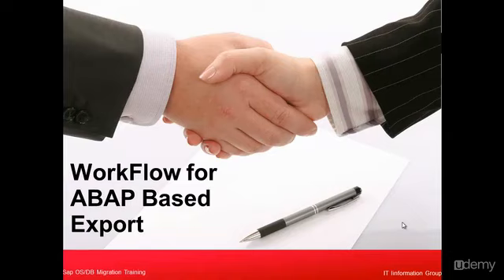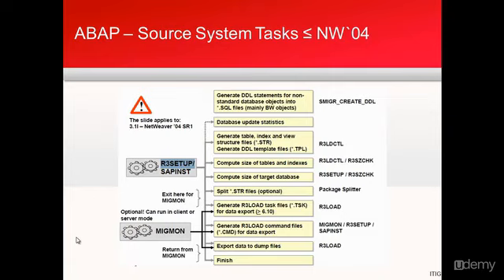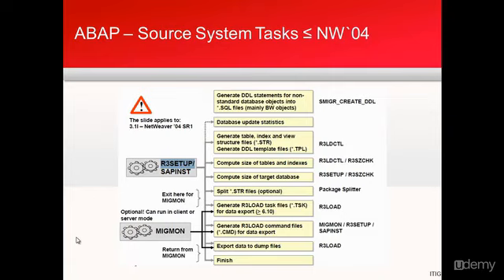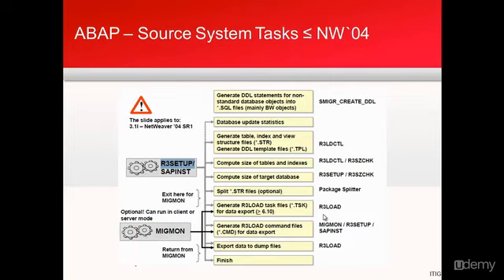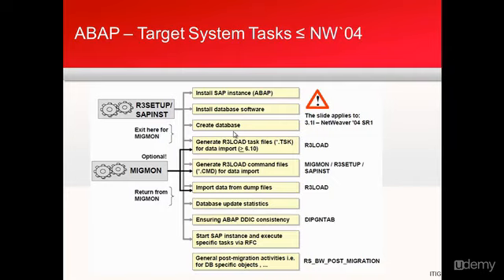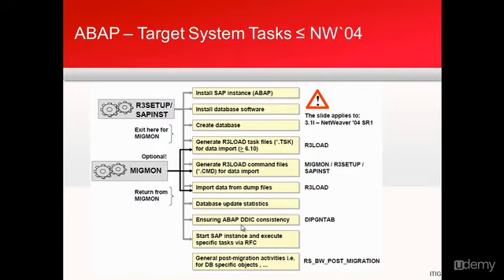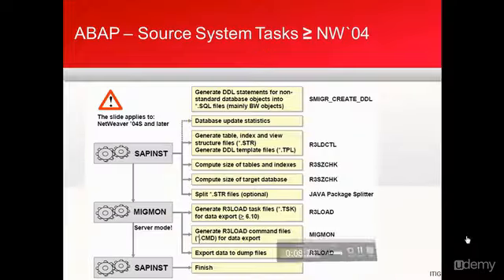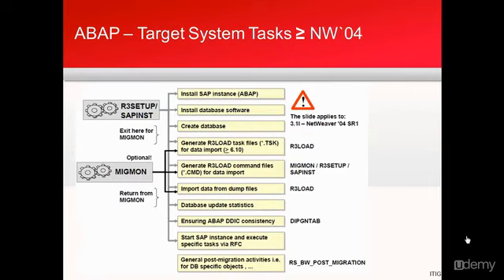SAP OSDB Migration Series || 16. SAP Workflow for Export and Import in ABAP System